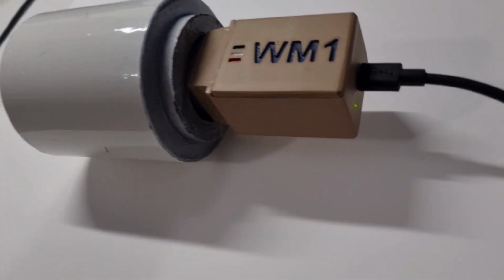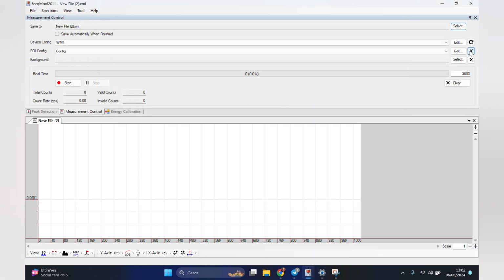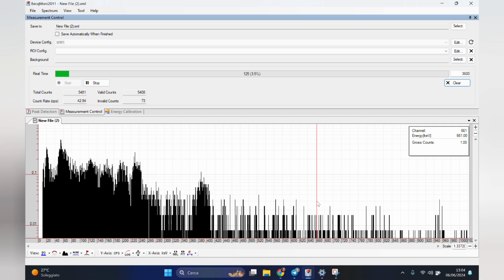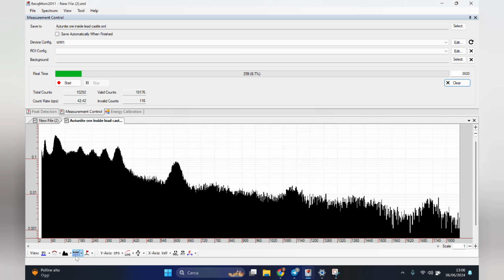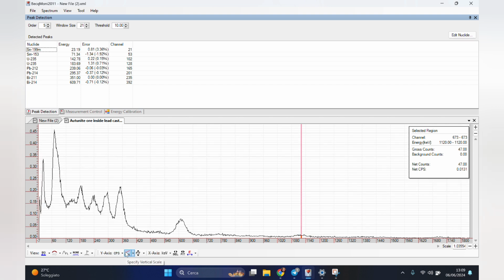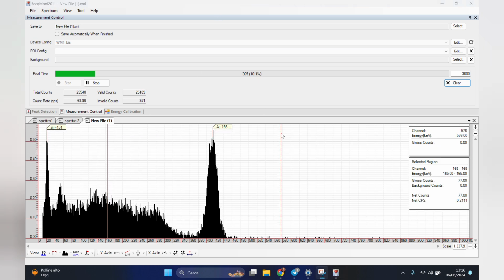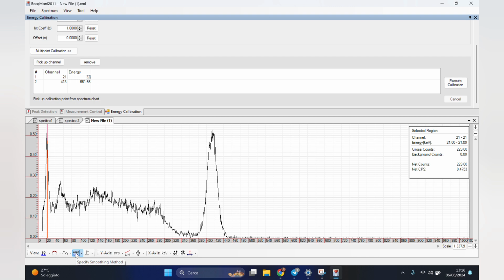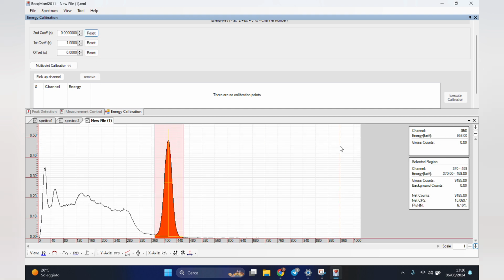CsI(Na) + SiPM audio codec based spectroscopy gizmo